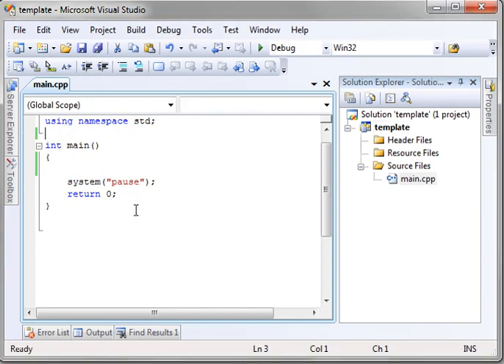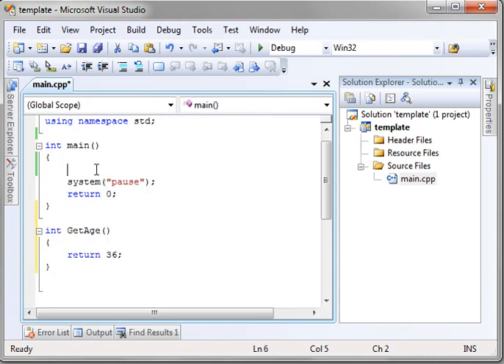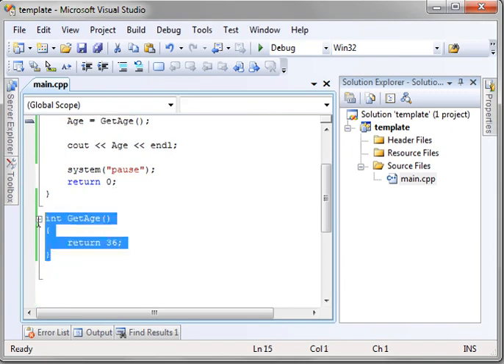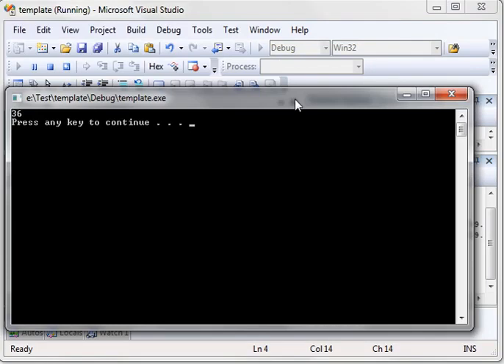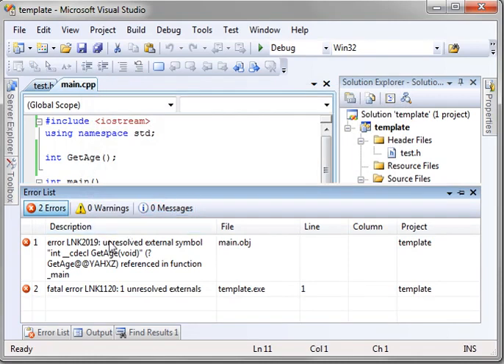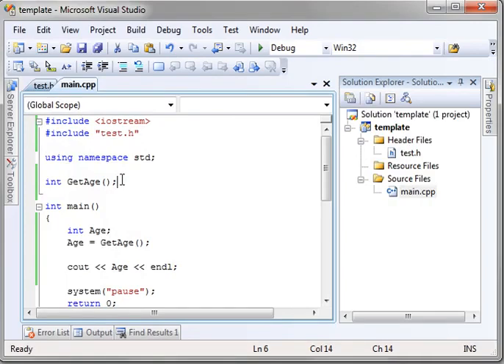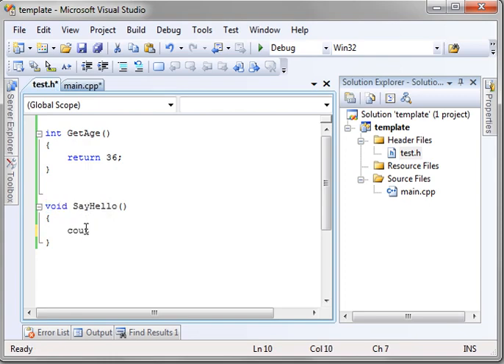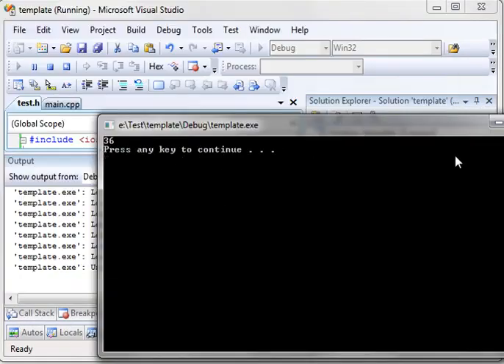C++ Functions Prototypes and Header Files